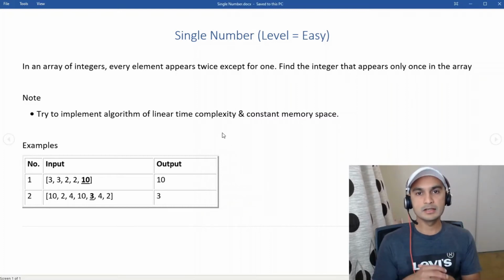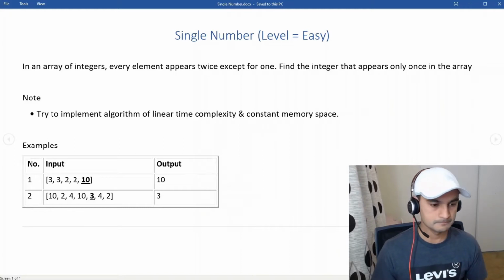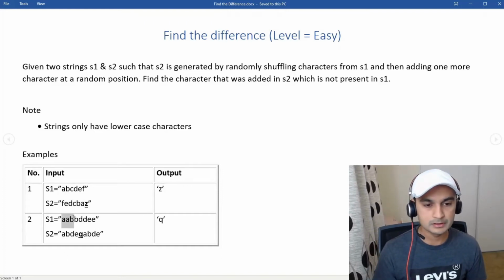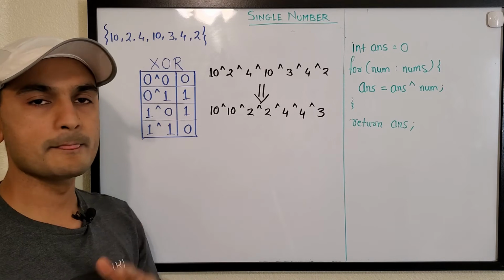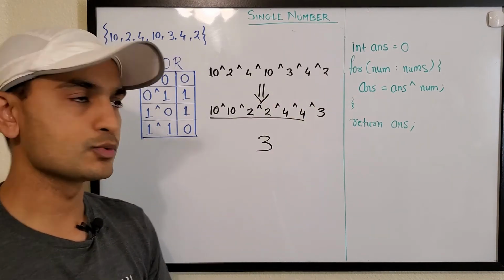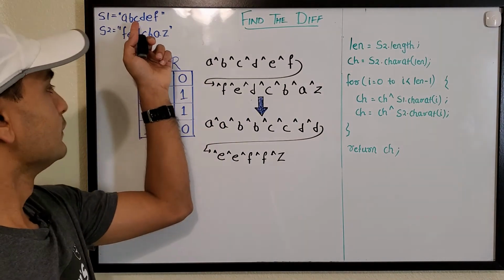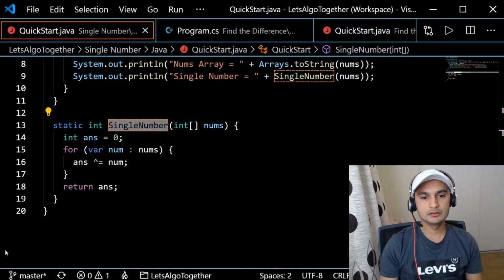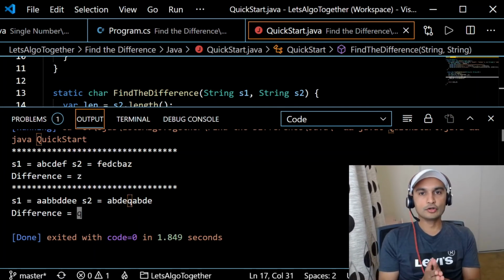Single Number & Find the Difference | LeetCode 136 | Easy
- Single Number - In an array of integers, every element appears twice except for one. Find the integer that appears only once in the array

Find the difference - Given two strings s1 & s2 such that s2 is generated by randomly shuffling characters from s1 and then adding one more character at a random position. Find the character that was added in s2 which is not present in s1

0:00 Problem description
0:17 Problem description Single Number
0:59 Problem description Find the difference
2:15 Whiteboard Single Number
3:55 Whiteboard Find the difference
5:33 Run the code